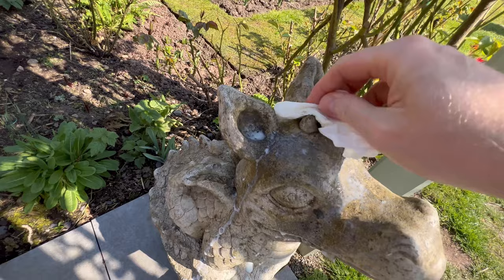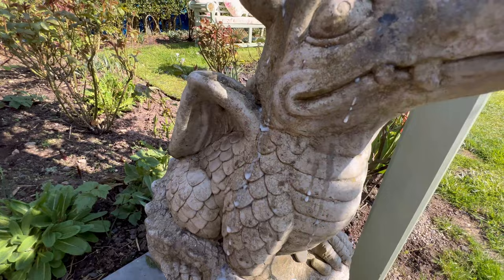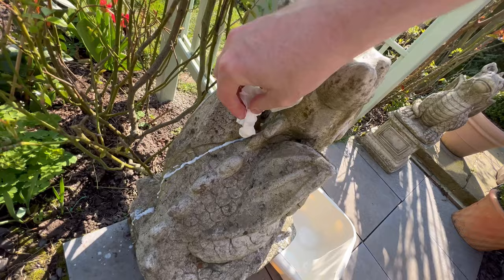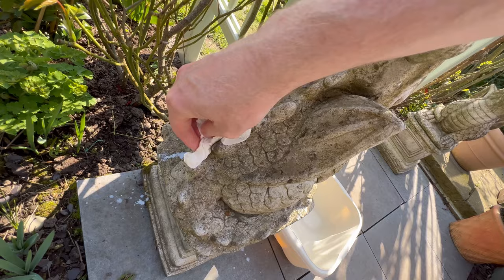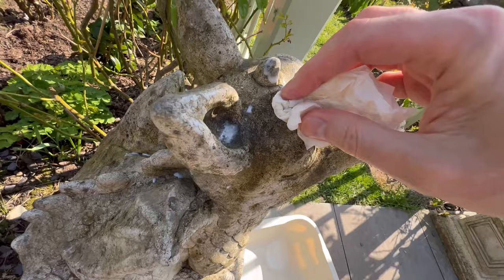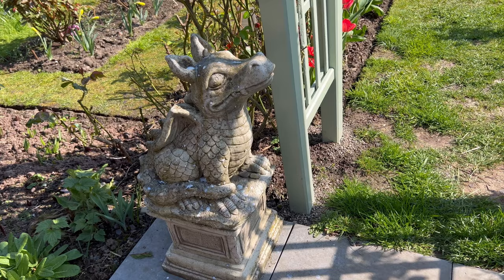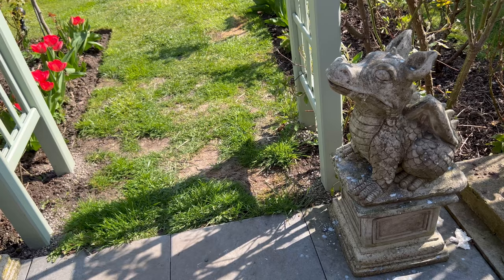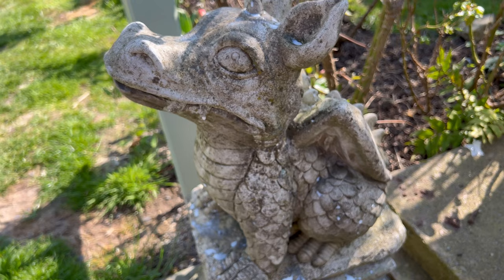How to encourage Lichen to grow on your garden statue - using milk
I absolutely love lichen. I want it to cover my dragons. Using milk is a good way to encourage growth of lichen. That’s what people say. Does it work? Hmm… let’s find out.